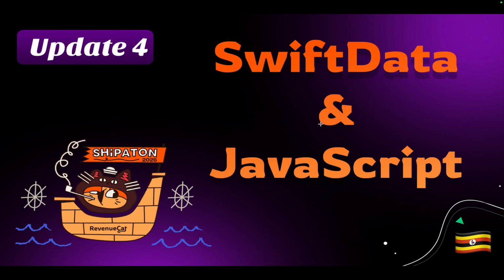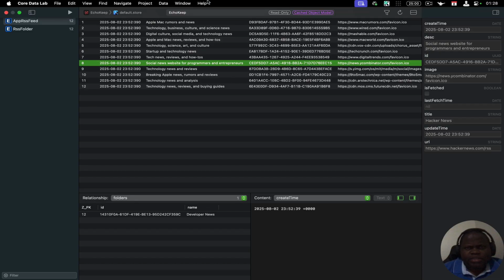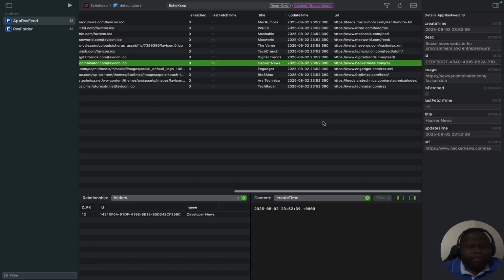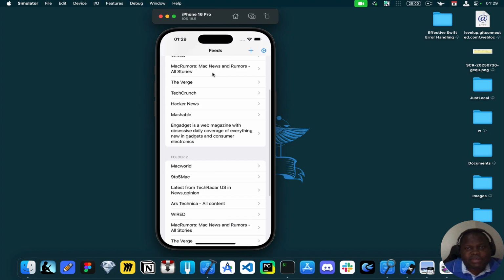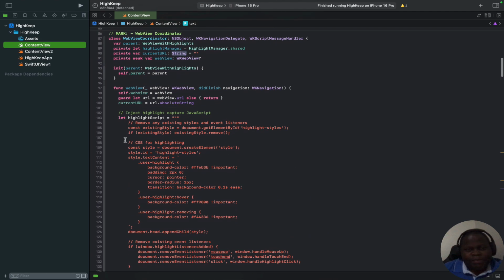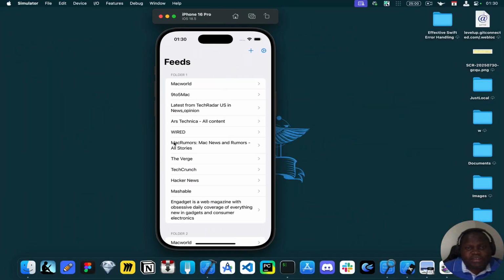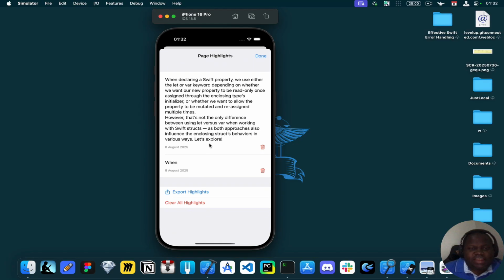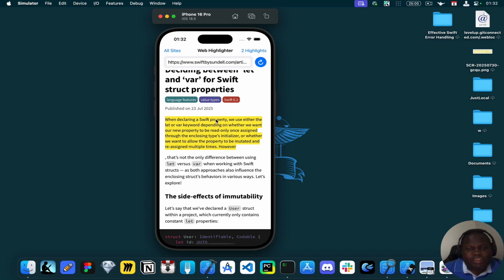Update Vlog 4: Shipaton SwiftData & JavaScript